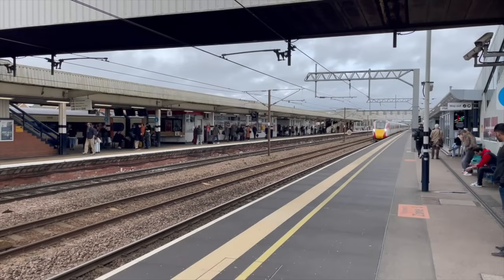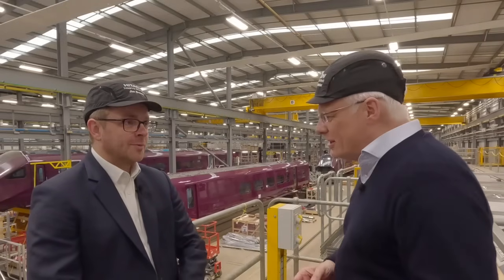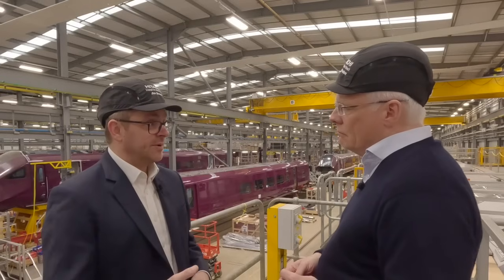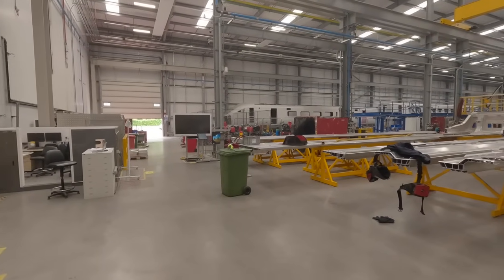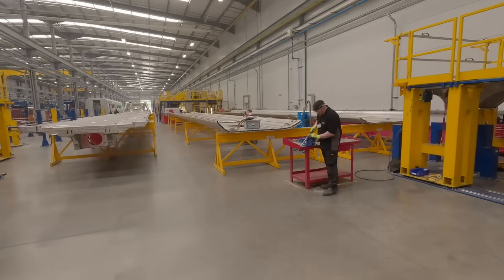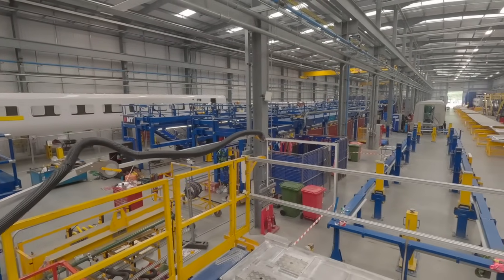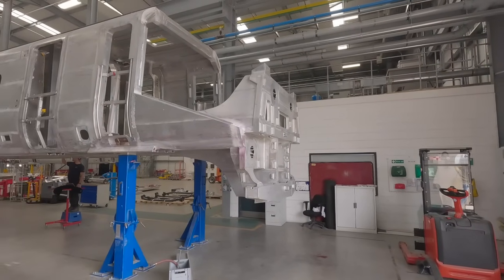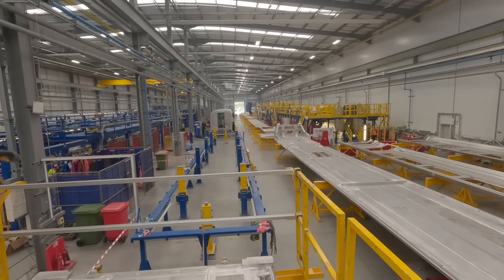Building trains with Hitachi Rail, Avanti West Coast Evero & Levenmouth rail link opens! Ep 36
Behind the scenes at Hitachi Rail’s Newton Aycliffe train building facility, where we find out about the process and skills required to build trains… and discuss why it’s absolutely vital that the Newton Aycliffe factory is saved. We also speak to the Rt Hon Justine Greening about the work of the Purpose Coalition.

Keeping with Hitachi Rail… Avanti West Coast’s new Evero train fleet launches!

Breaking News! Jacobite steam train exemption application update.

Nigel asks if Richard is going to get himself into some hot water with Richard Branson…

And we discuss the Levenmouth rail link opening!

In this episode:

00:00 Intro
01:20 Hitachi Rail Newton Aycliffe behind the scenes tour of train building
35:35 Nigel and Richard discuss the Newton Aycliffe visit
40:55 Avanti West Coast new Evero train fleet
45:03 Richard Branson and Virgin Trains plans for open access
50:19 Jacobite steam train exemption request update
53:00 Super Thanks and the Quiz
01:00:29 Levenmouth rail link opening

It supports the channel and means you'll be notified whenever we publish something new.

Credits:
Presenters - Nigel Harris (@railnigel on X) & Richard Bowker CBE (@SRichardBowker). General Manager: Stef Foster (@stefatrail)